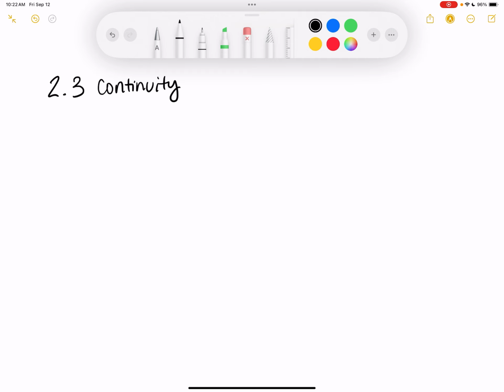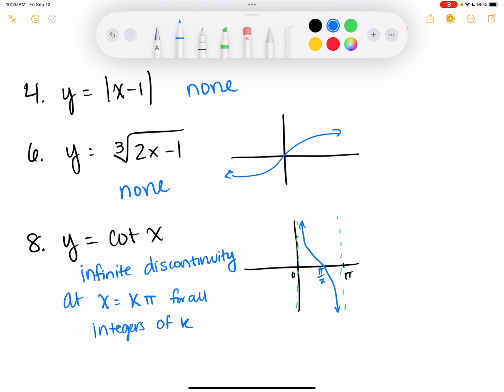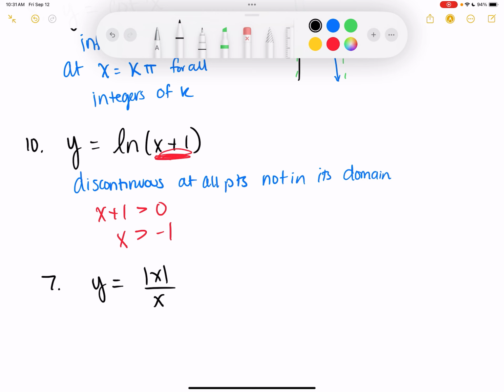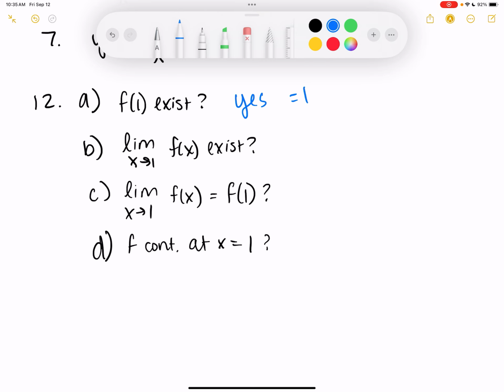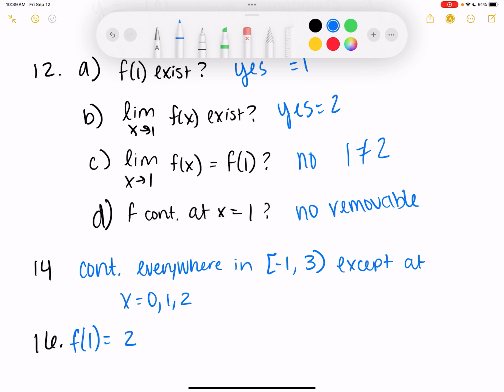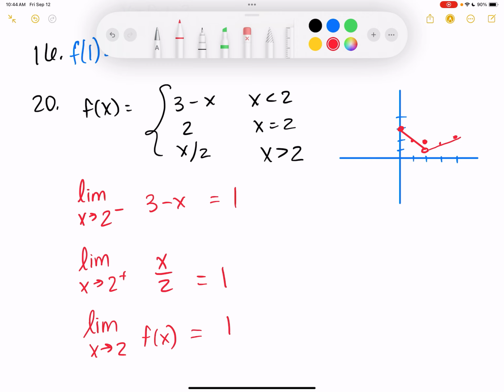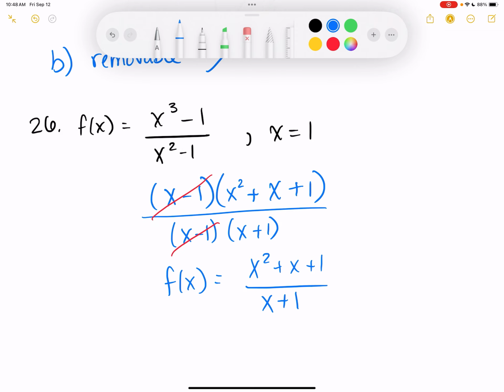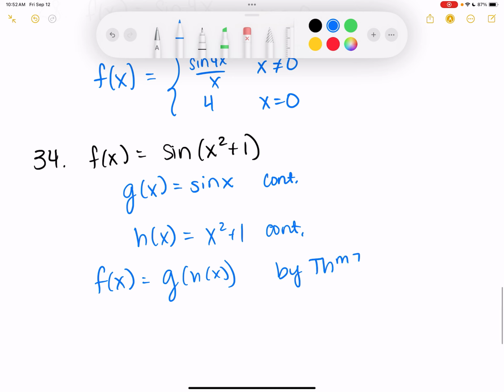AP Calculus 2.3 Continuity